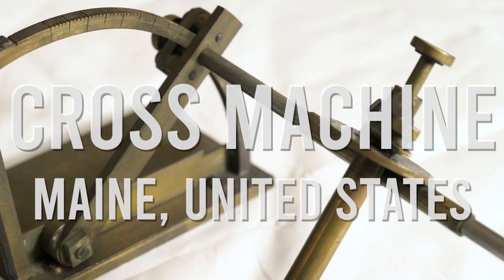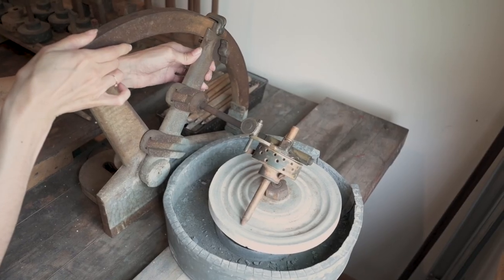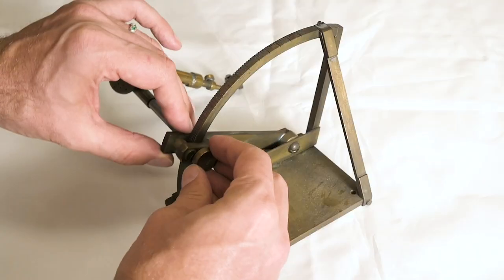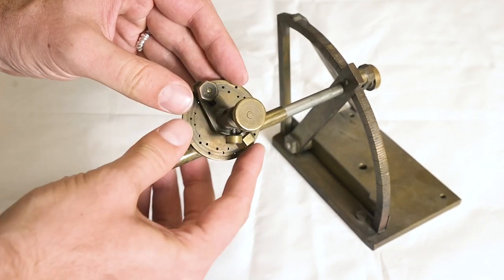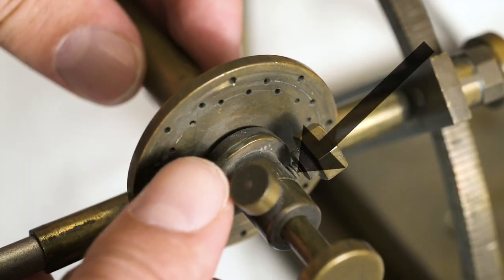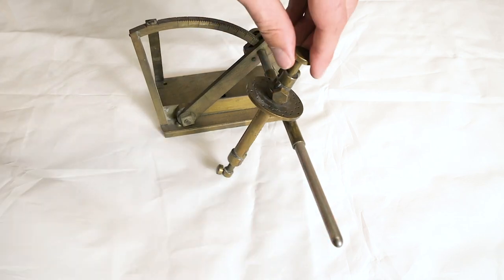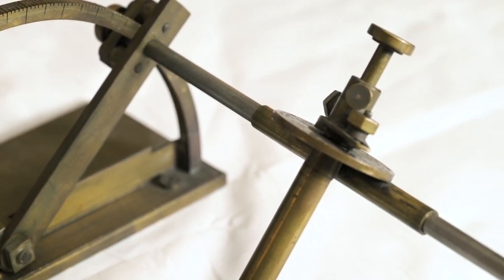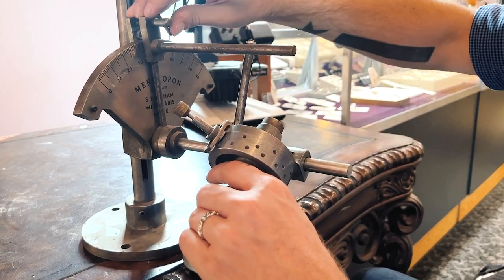World of Faceting Machines Ep.25 : Cross Machine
In this episode of World of Faceting Machines we examine the faceting machine built by William Cross in the 1910s/20s. This is one the oldest American faceting machines and includes some unique features that we don't until much much later.  This machine serves as the second stage of Maine faceting machine, eventually leading to the Mercopon machine which will be features in the next episode.

Cross Jewelers still exists today and is now the longer running jewelery business in Maine and possibly across America.

Takin' a Cab Home - Lou Ricard